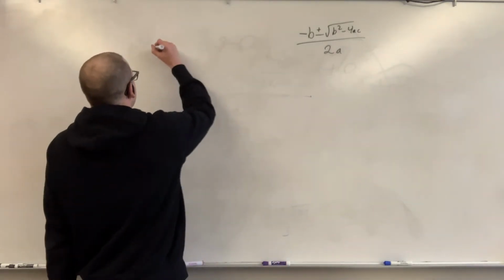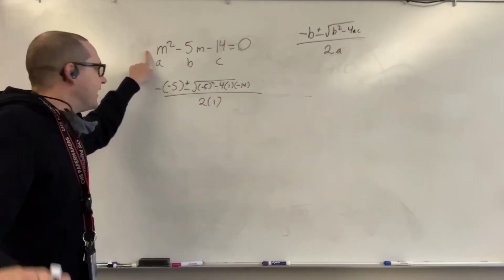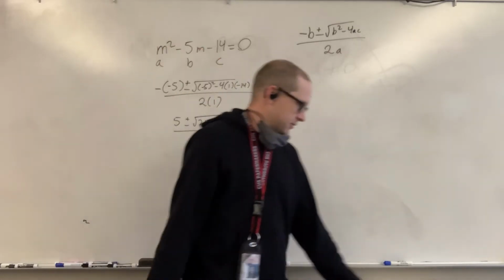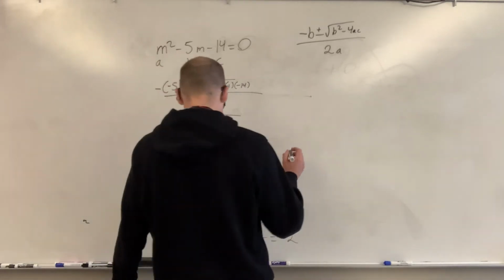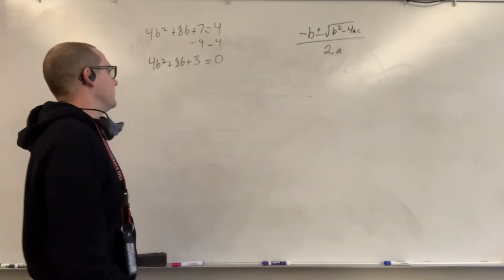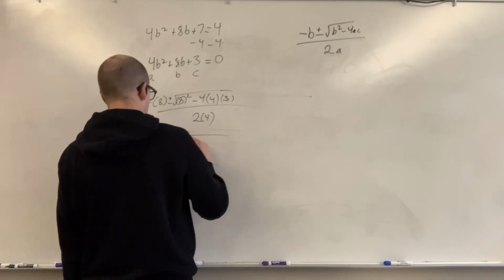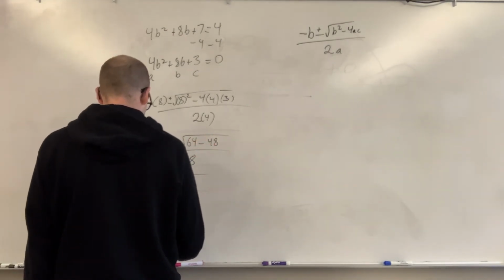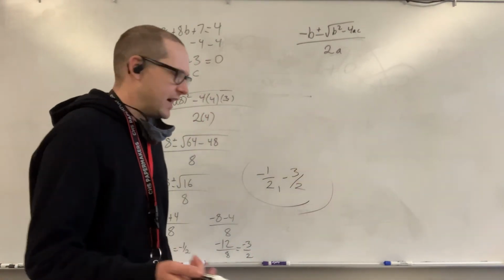Quadratic Equations Part 2